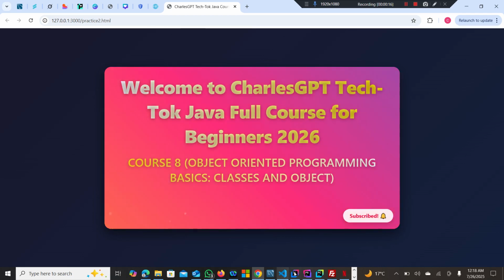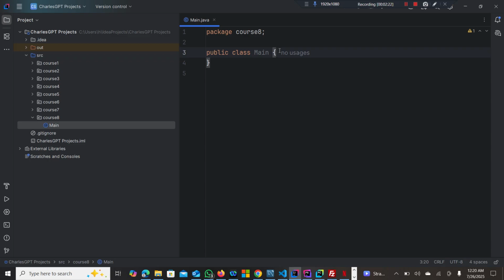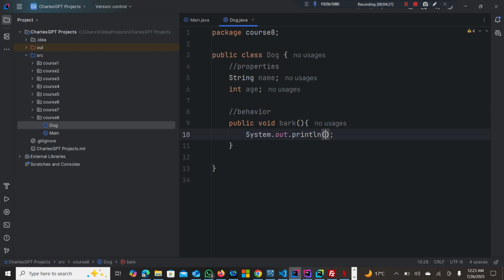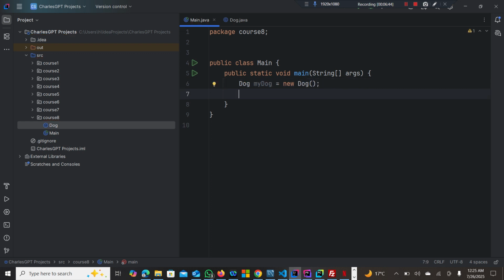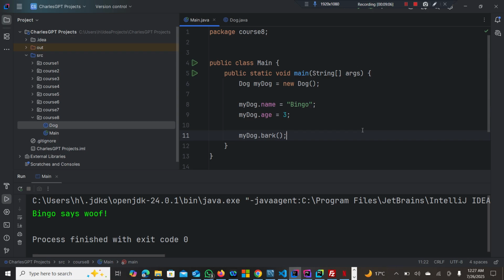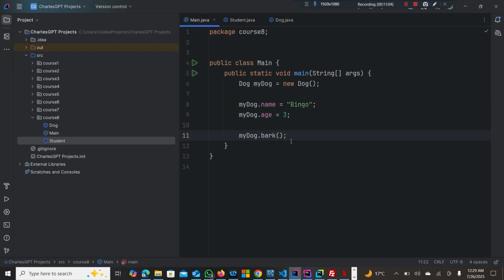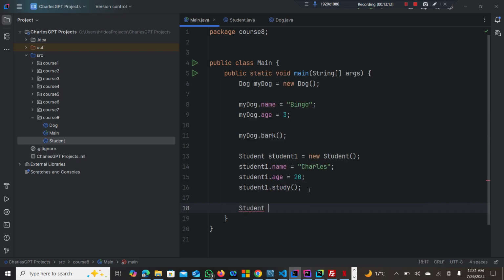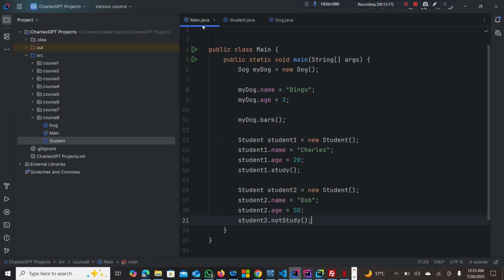Java Course 8 (2026) • OOP Essentials: Learn Classes & Objects the Fun Way! 🚀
Ready to unlock the power of Object-Oriented Programming in Java? In Course 8, we dive into classes, and objects with clear examples and a beginner-friendly style. Whether you're self-learning or on a tight budget, this tutorial delivers the fundamentals you need to write clean, maintainable Java code.

Get hands-on with a real-world example and follow along step-by-step. By the end, you’ll understand how classes and objects form the backbone of Java development. Code included!

What You’ll Learn:

    How to define and instantiate Java classes and objects

    Using constructors for cleaner, organized code

    Real-life analogies to help the concepts stick—no confusion, just clarity